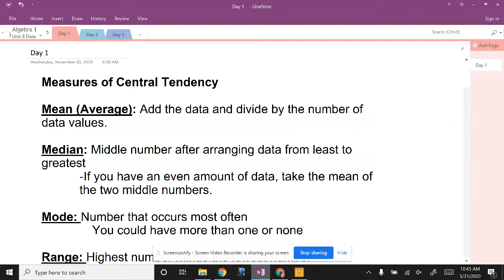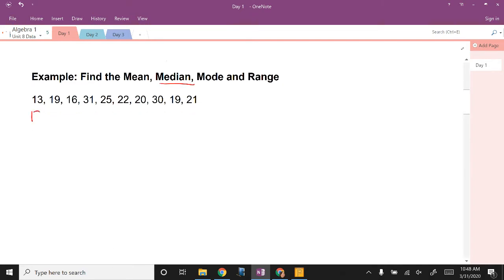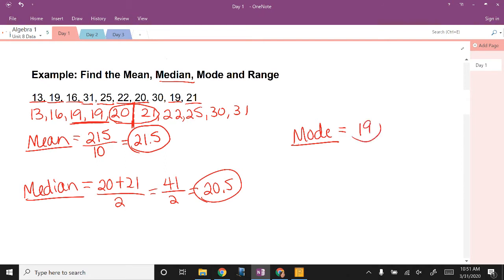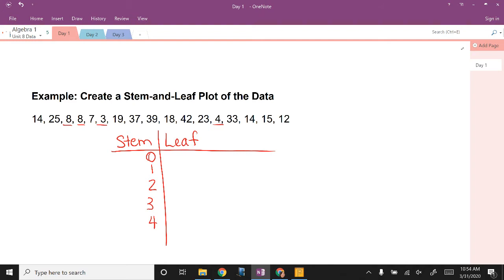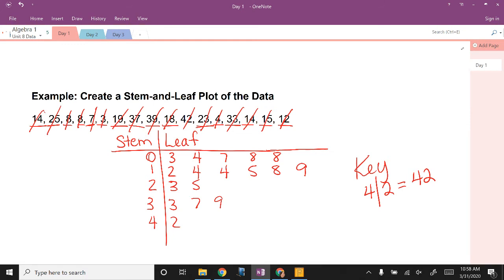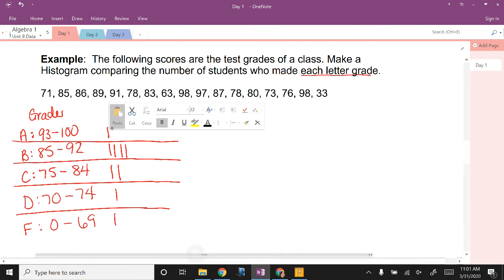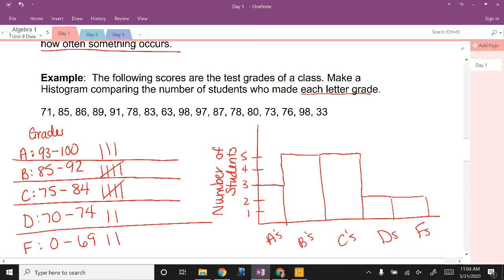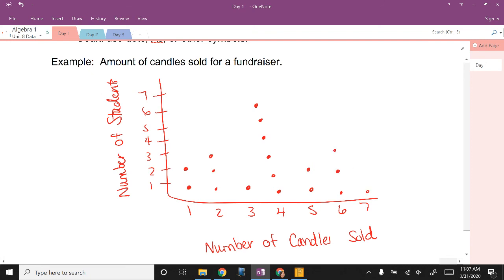Algebra 1 Week 1 Lesson 1